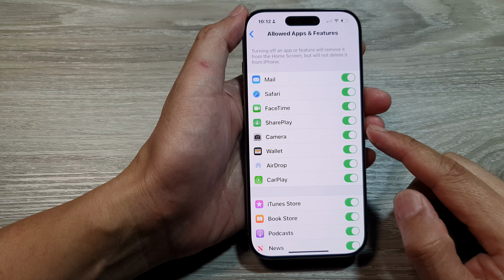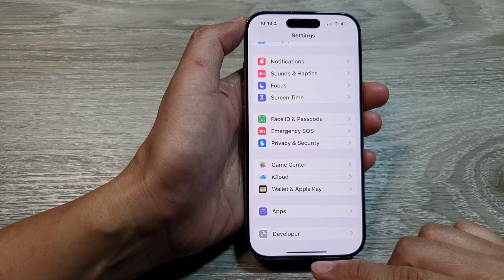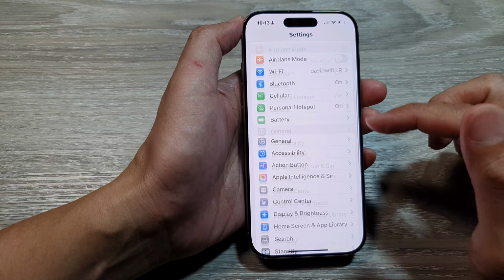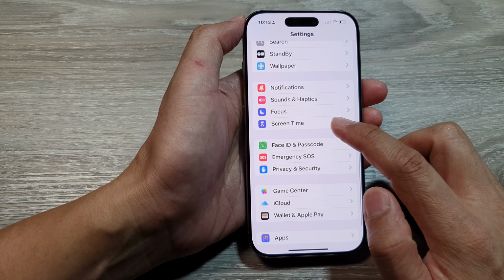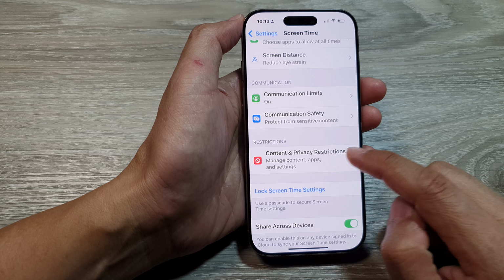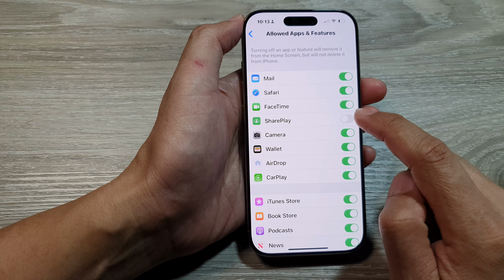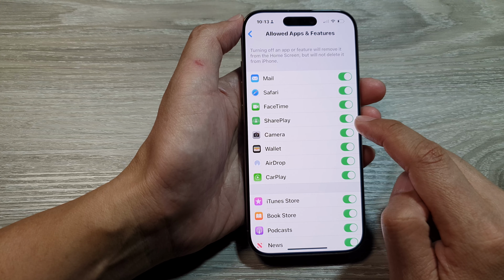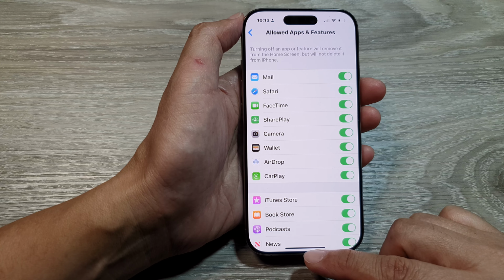🎬How to Enable/Disable SharePlay on iPhone 16/16 Pro Max | iOS 18 Guide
Learn how to enable or disable SharePlay on your iPhone 16, 16 Pro Max running iOS 18 with this quick and easy tutorial! 🎬📱 SharePlay lets you watch movies, listen to music, and share your screen during FaceTime calls with friends and family. If you want to turn SharePlay on or off, follow these simple steps in Settings → FaceTime → SharePlay to control this feature as needed.